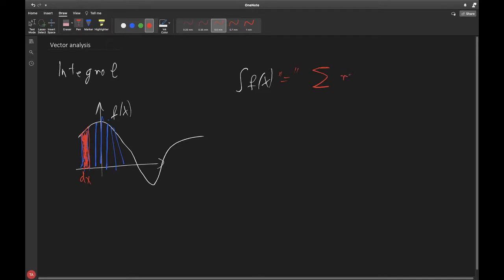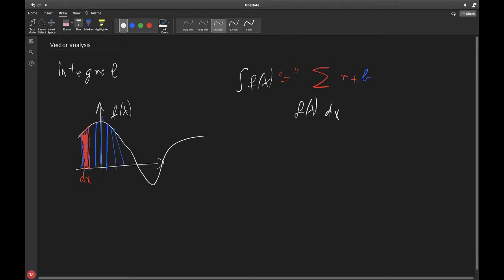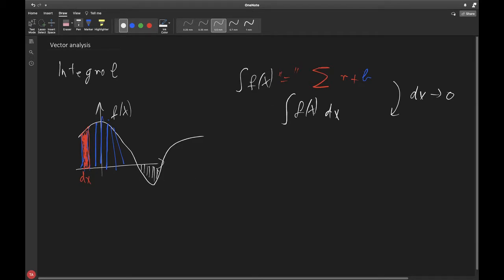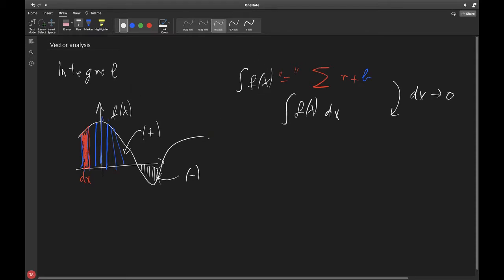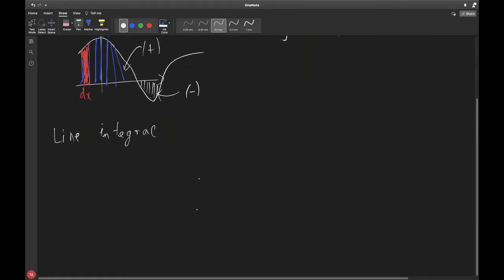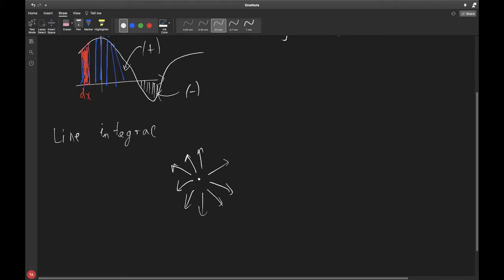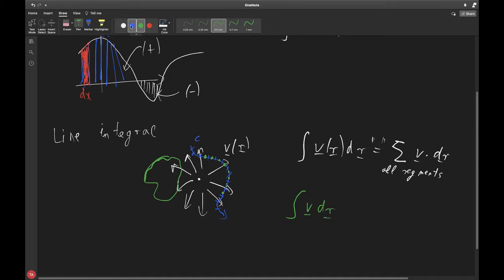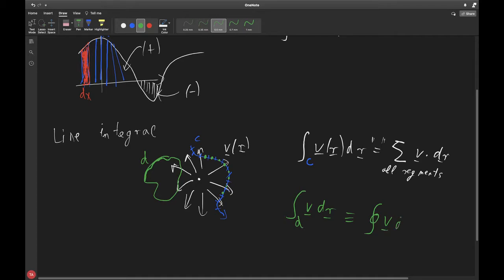Math background for Physics | Vector analysis (1D, 2D and 3D integrals, Gauss & Stokes theorem)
Intro to integral in 1D, 2D and 3D (line integral, surface/area integral and volume integral) and the relationship between them: the Stokes and Gauss theorems.

Table of content:
0:00 - Intro
0:10 - Integration as a concept
3:05 - 1D (line) integral
6:53 - 2D (surface/area) integral
10:15 - 3D (volume) integral
11:01 - Stokes' theorem
13:08 - Gauss' theorem